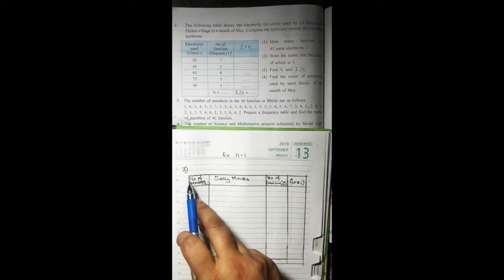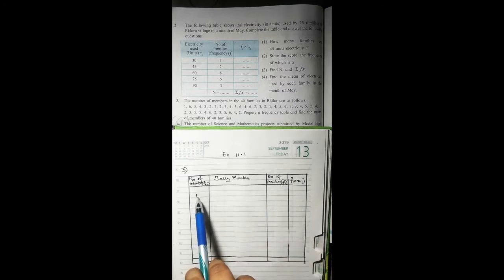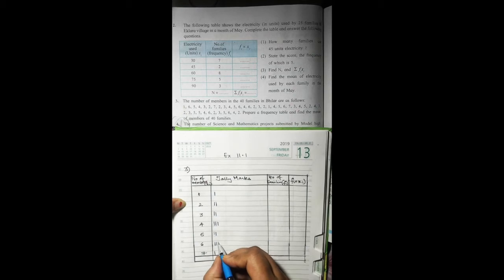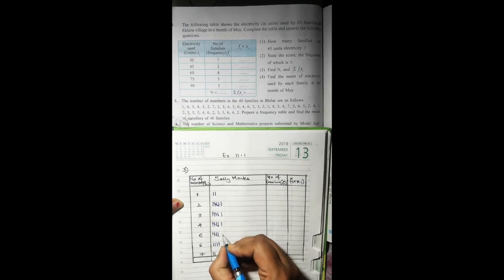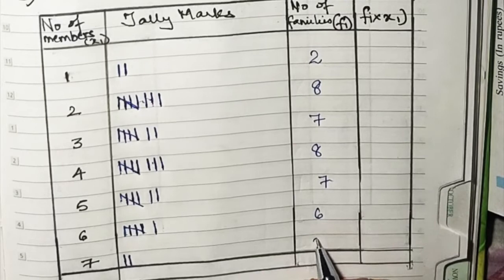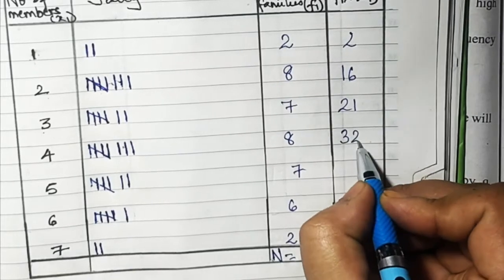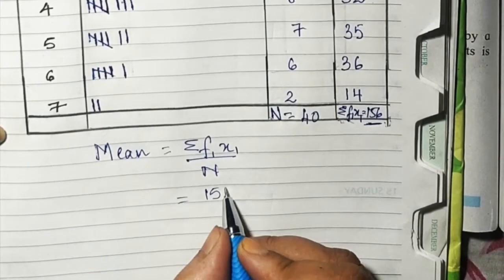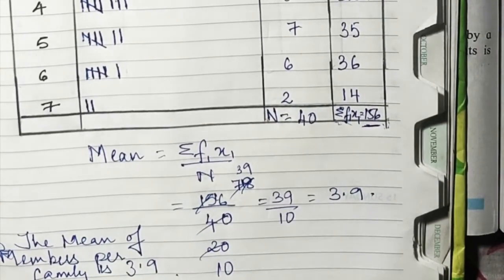8th MathsII -Chapter 11 Statistics II Practice set- 11.1II Maharastra Board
This video consists sum no 3